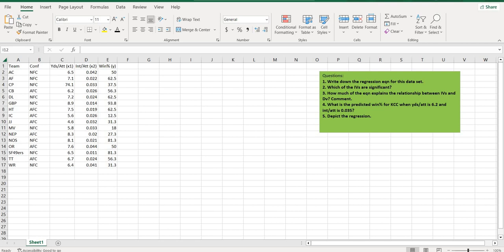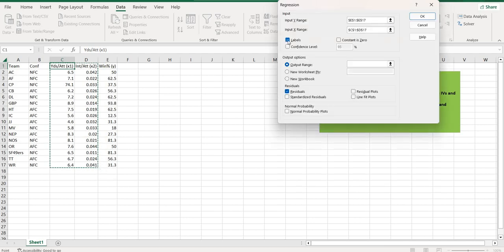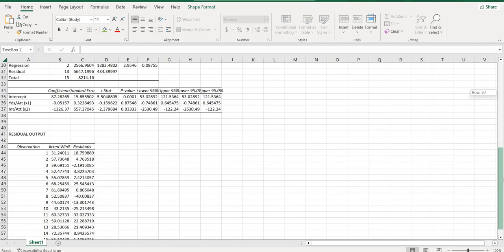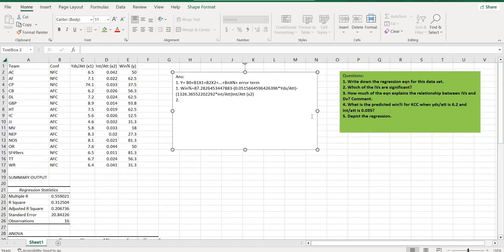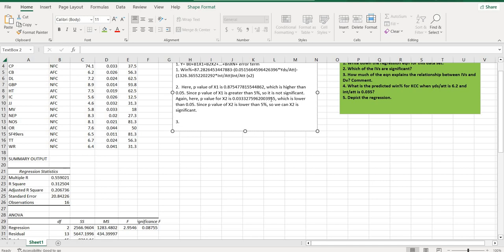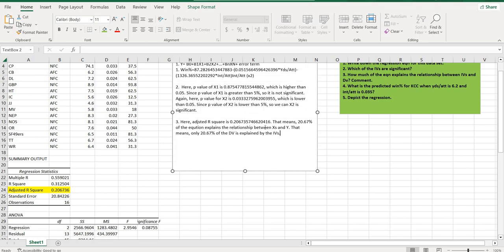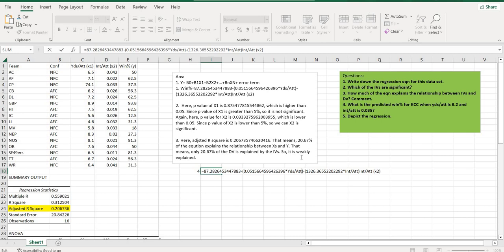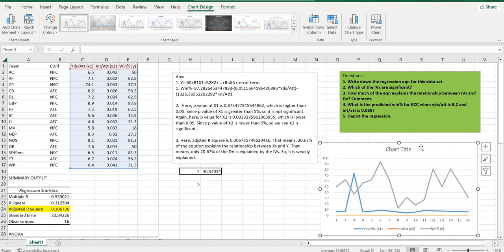Multiple Linear Regression on win % of team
This video shows the Multiple Linear Regression on a simple data set. The detail concept of doing it through excel has been showed. Also, many important concepts like p value, adjusted R square are also discussed.